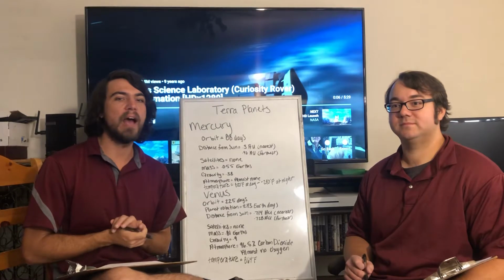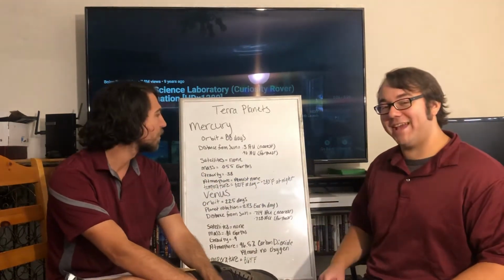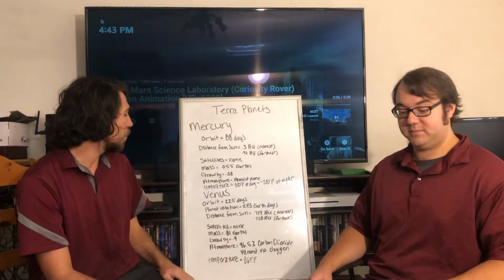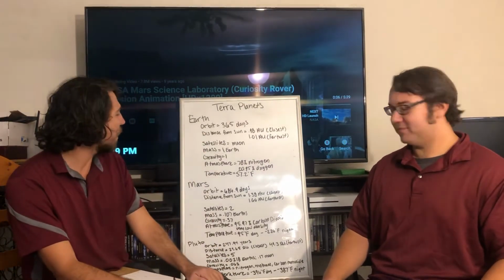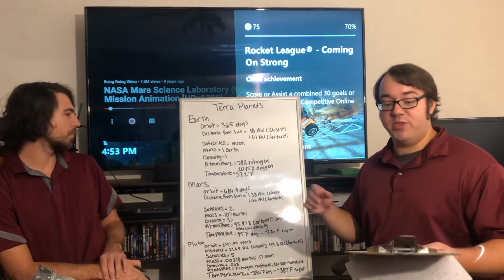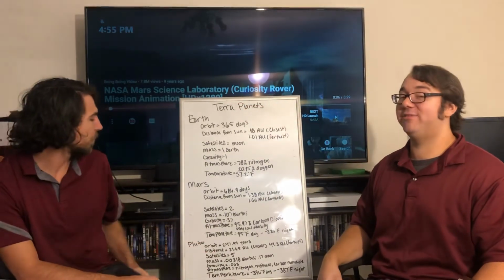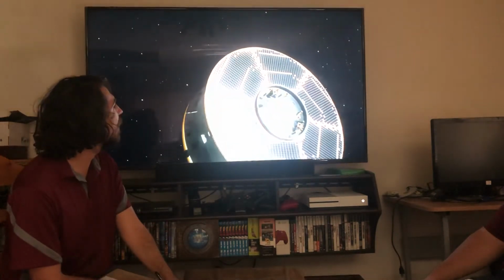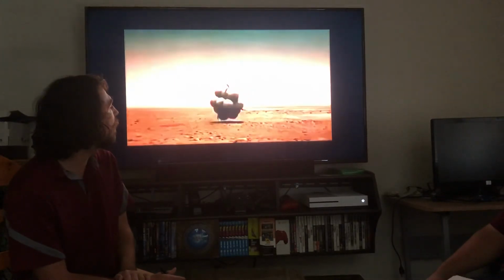To the Moon and Back Day 4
Terra planets and Curiosity Rover